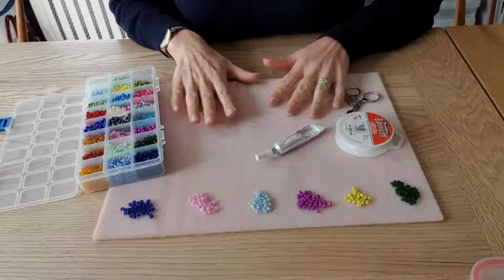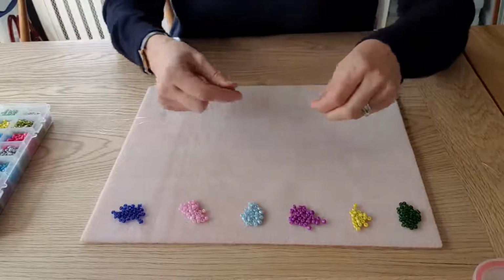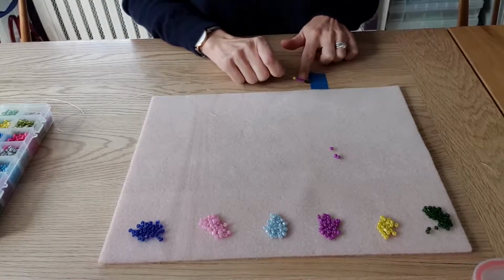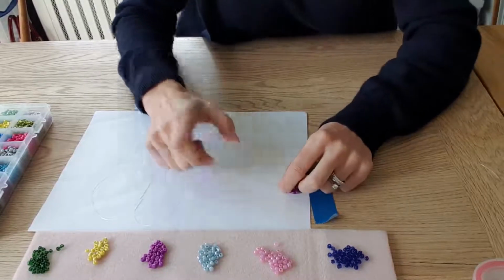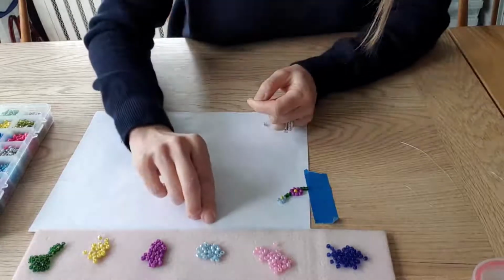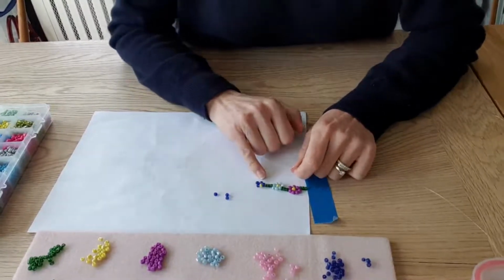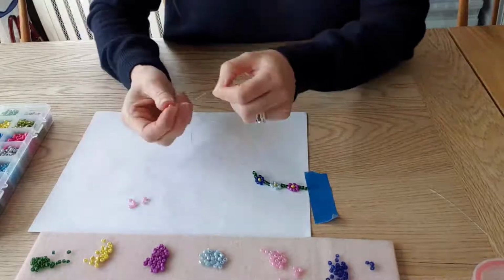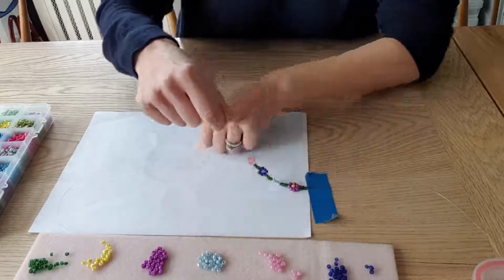Tutorial showing how to bead a daisy chain bracelet or anklet. Video 2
In this video I take you through the kit you need to create a daisy chain beaded bracelet or anklet. This is suitable for children from around age 9+ due to the complexity of the pattern.